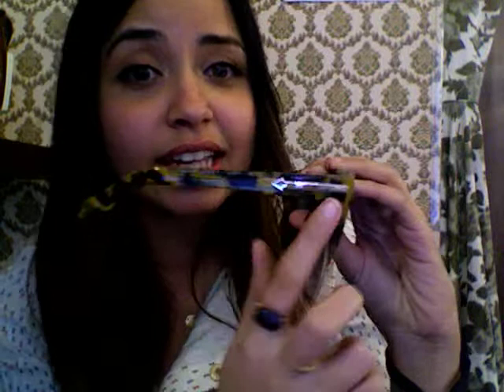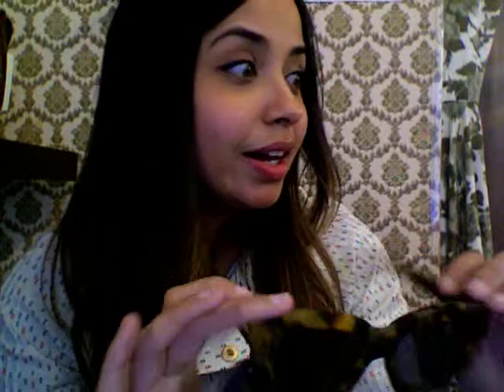YAY! New Karen Walker sunnies!!.mov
Our 1st Cloak & Dagger Video!!!

Check out the AWESOME new sunnies we just got in store!!

Cloak & Dagger East Village
441 East 9th St

Cloak & Dagger Brooklyn
77B Hoyt St